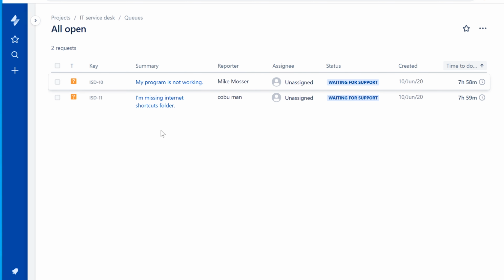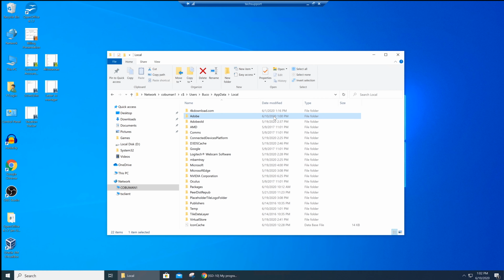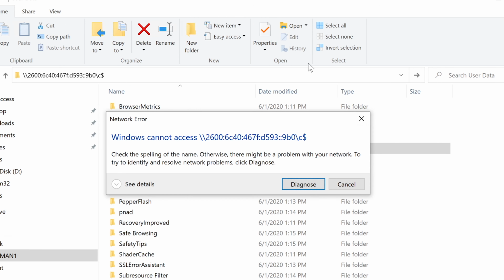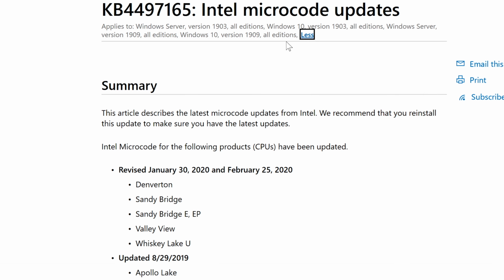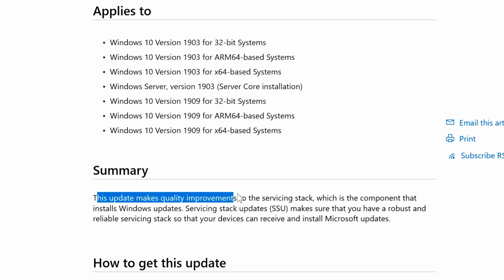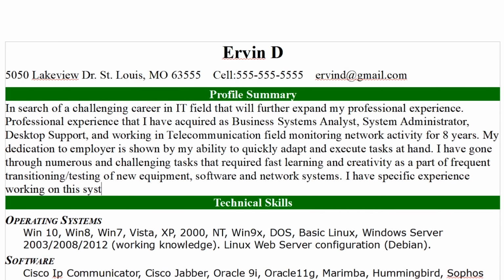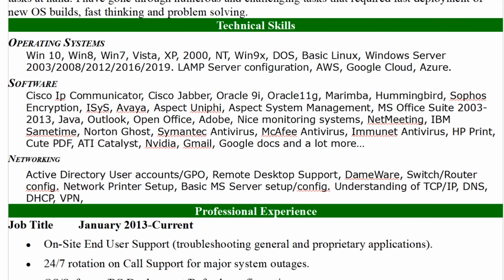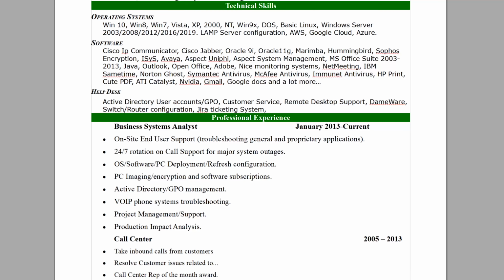Free Help Desk Crash Course, Practical Troubleshooting, Why updates are important and Resume writing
Help Desk Crash Course, Practical Troubleshooting, Why updates are important and Resume writing.